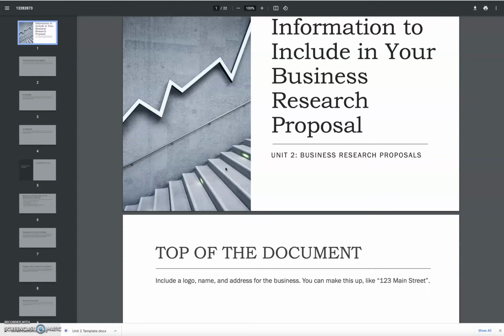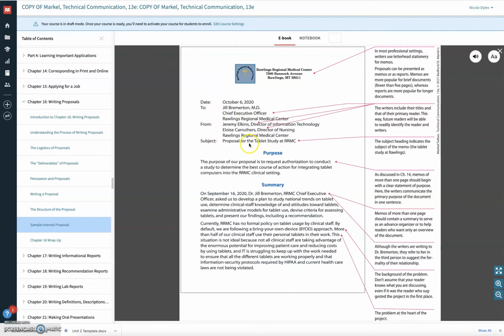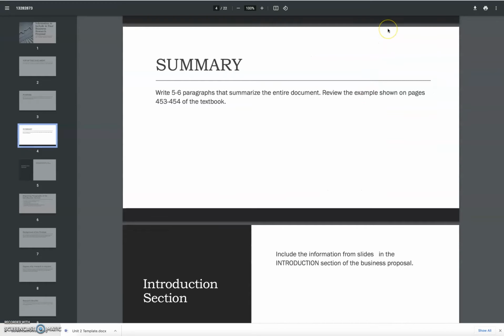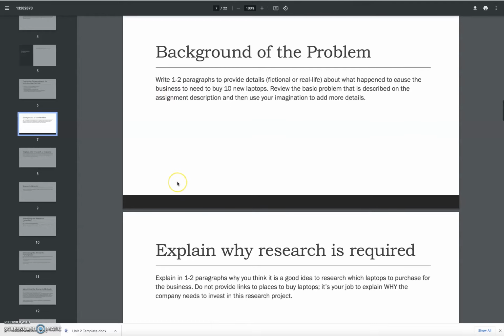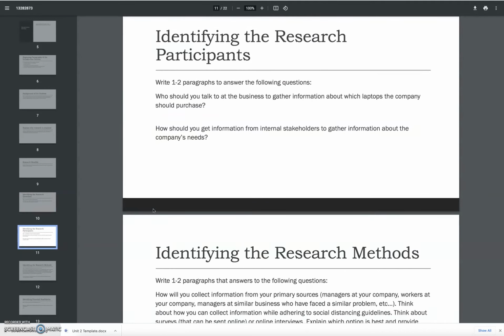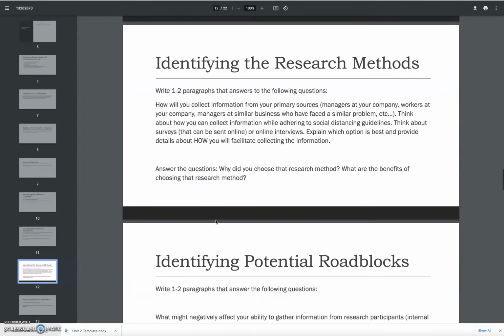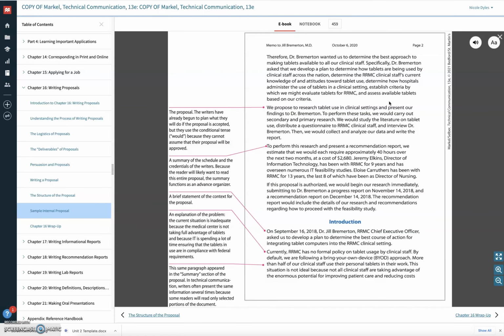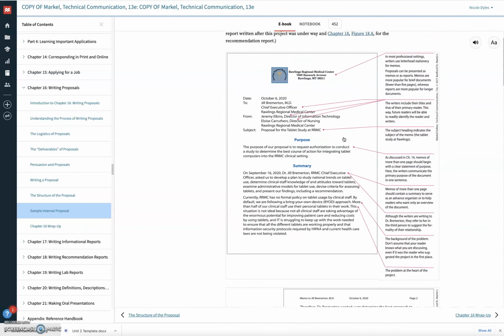What to Include in your Business Research Proposal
Watch this video to learn more about what to write in the Introduction section of the Unit 2: Business Research Proposals document.